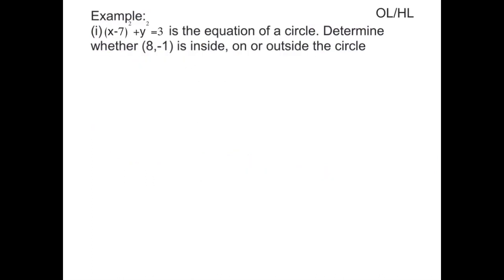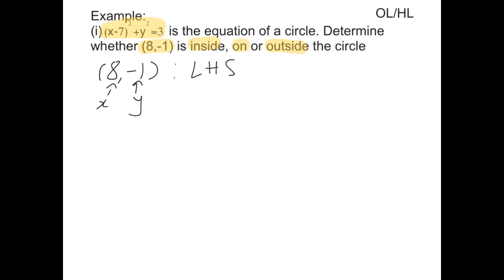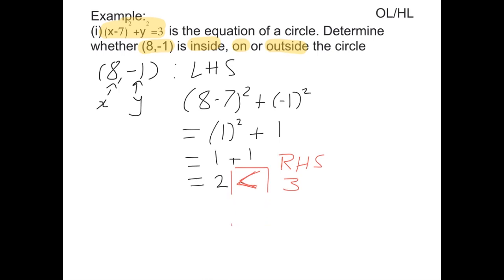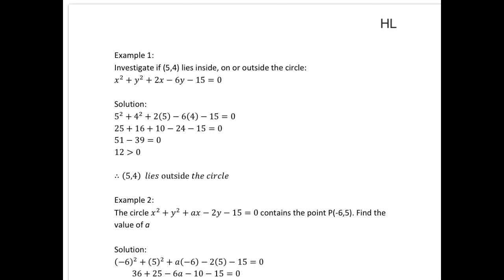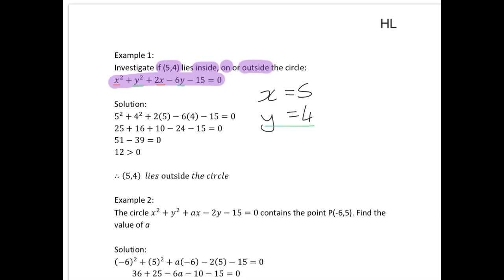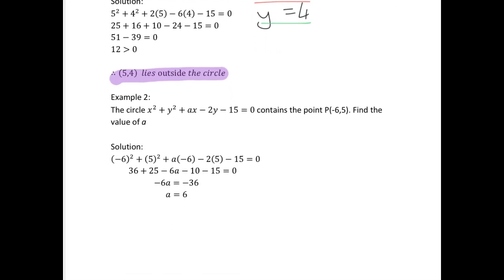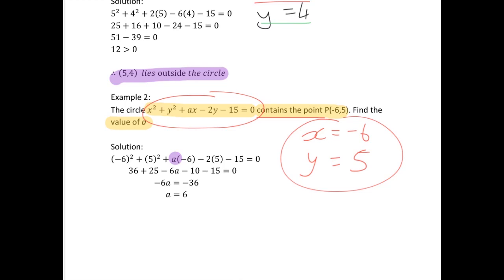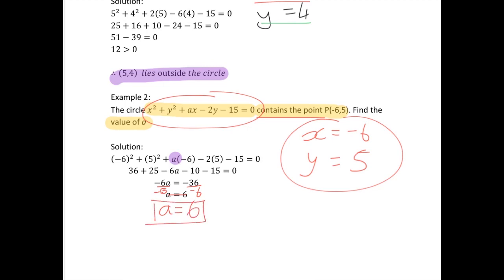2.2b.7 | determining whether a point lies in, on or outside the circle part 2 | OL/HL